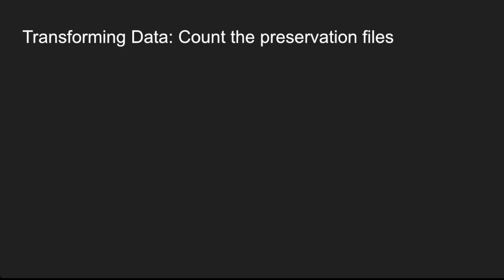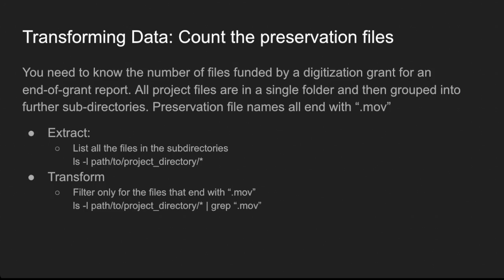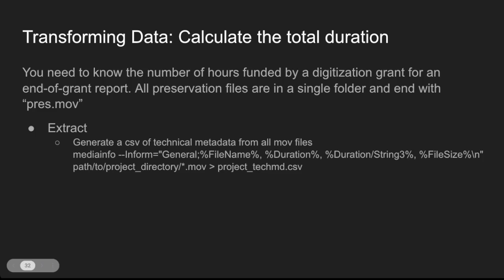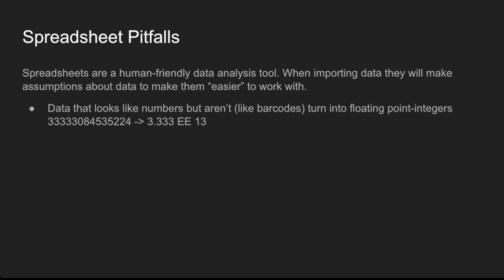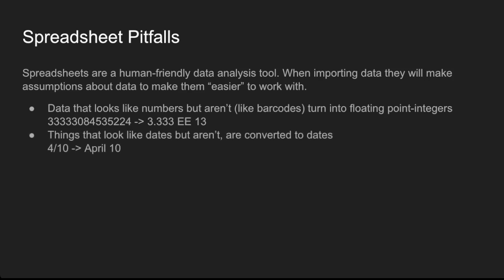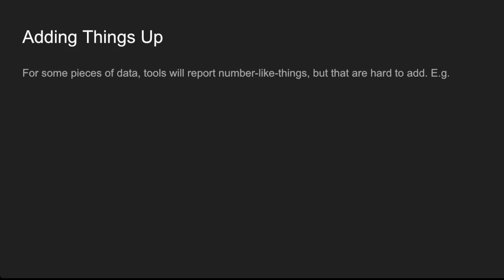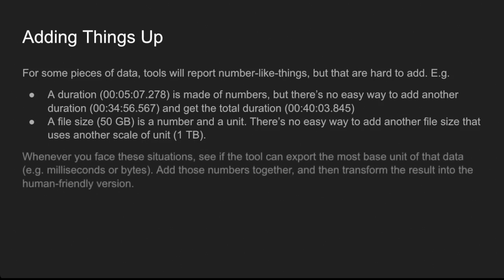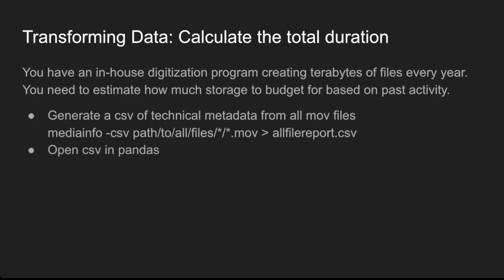Examples of ETL